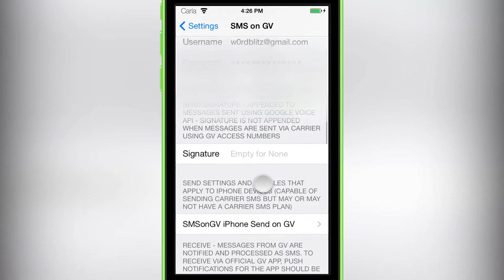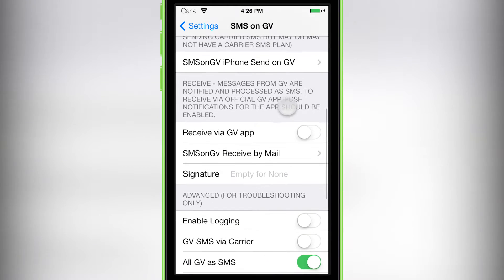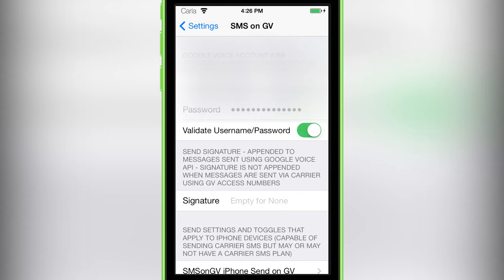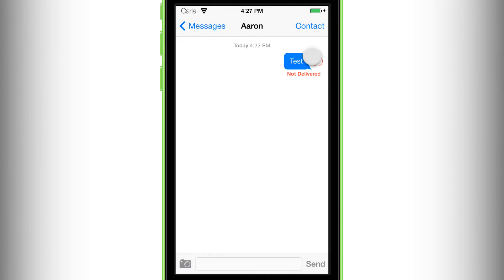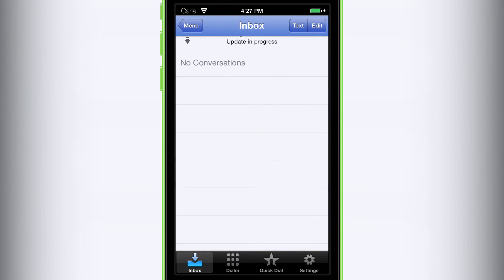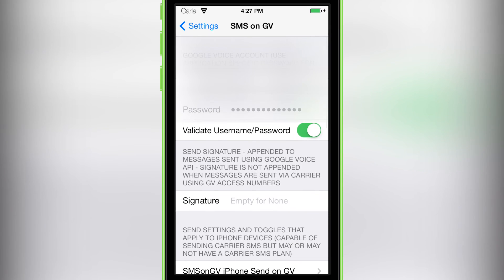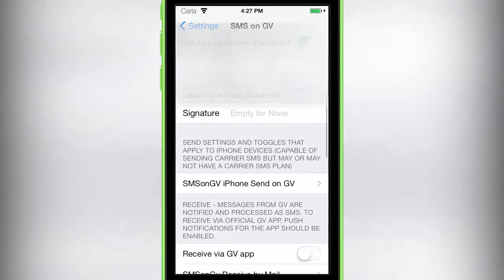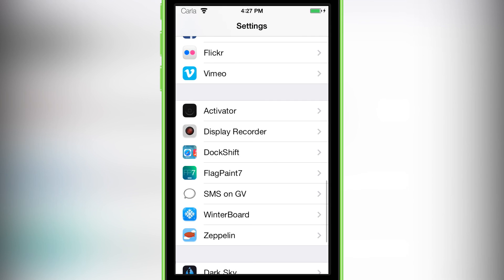Google Voice in Native Messages? - SMS on GV iOS 7 (Tweak Reviews)